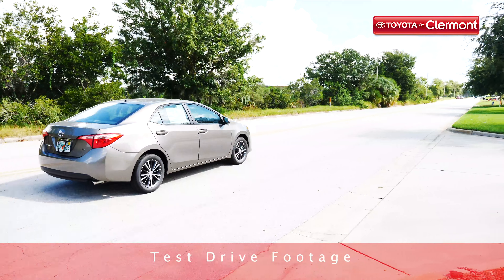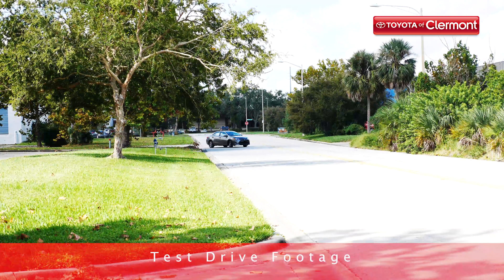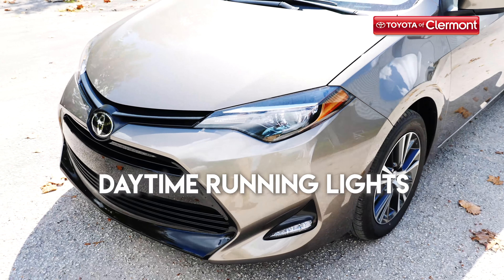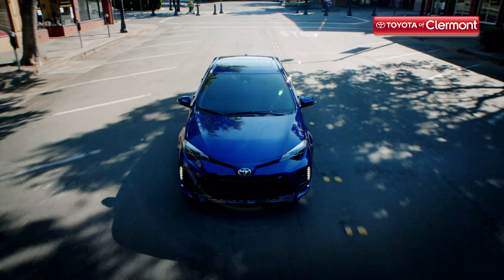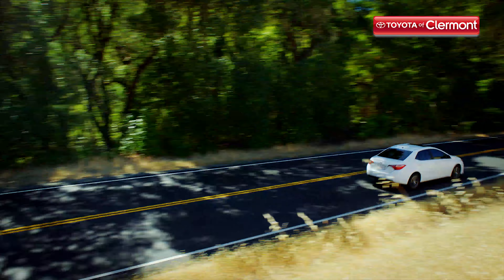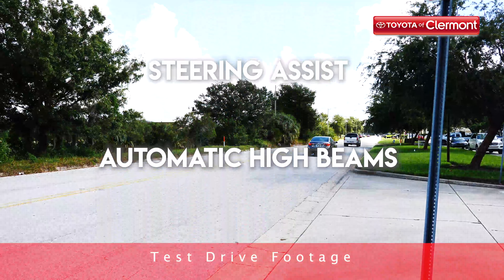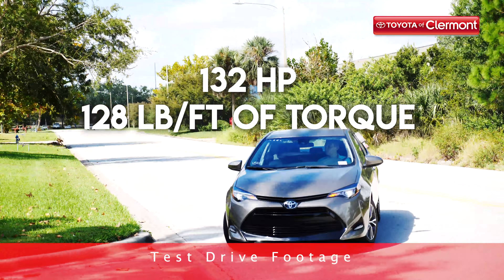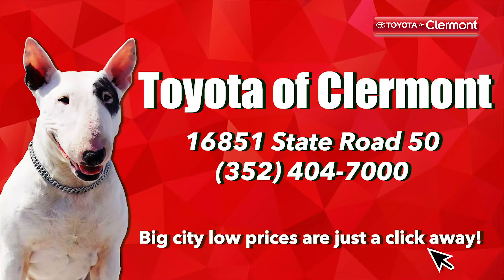2019 Corolla Test Drive Video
Come to Toyota of Clermont and take a test drive! You know you want to!